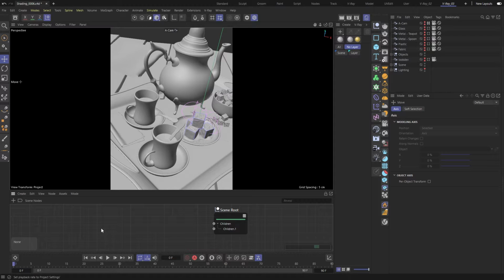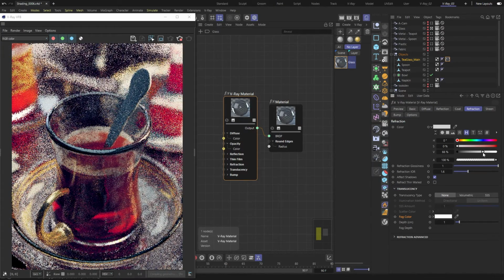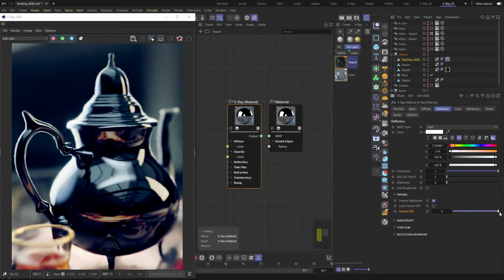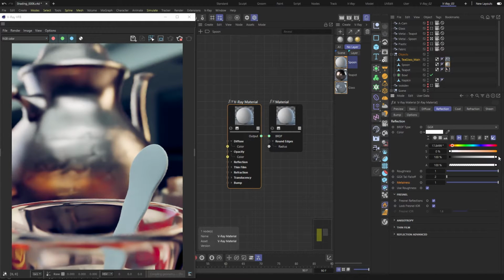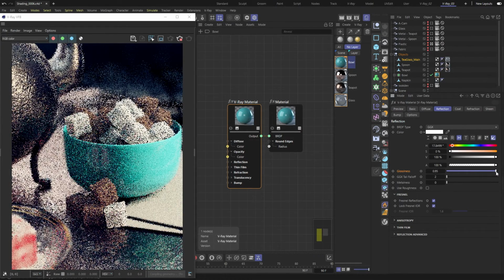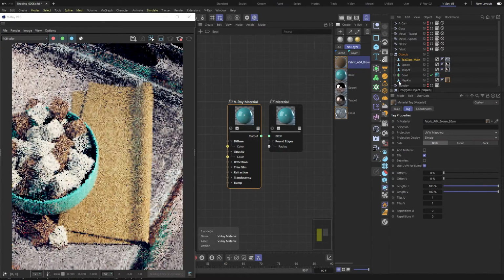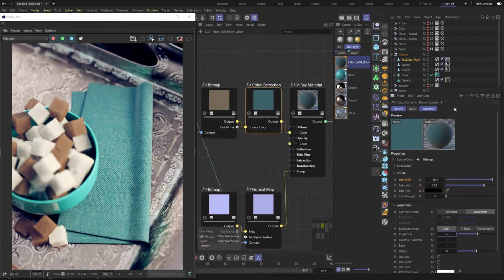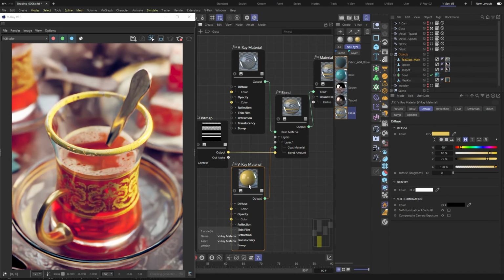Working with materials in V-Ray for Cinema 4D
New to V-Ray for Cinema 4D? You're in the perfect place! Our beginner-friendly tutorials will take you through the essentials, equipping you with the knowledge necessary to craft stunning stills and animations for your projects.

Explore how to easily create realistic V-Ray materials from the ground up. We cover  basic materials like glass, metal and plastic, plus show you how to add surface details for even more realistic results.

Make use of Chaos Cosmos, our ever-expanding library of render-ready 3D content, to shade your scenes and customize the available materials to your needs. Learn how to convert classic to node materials, and more.